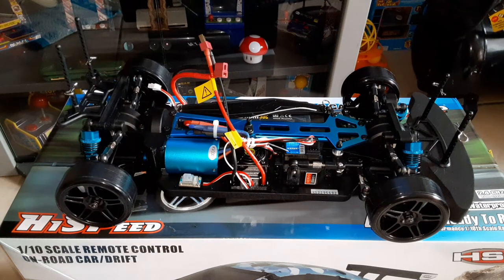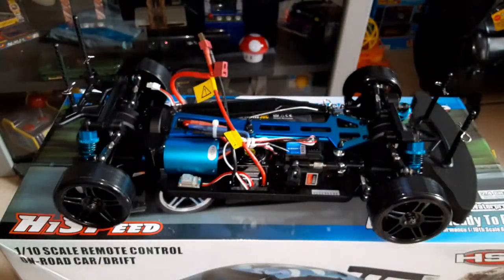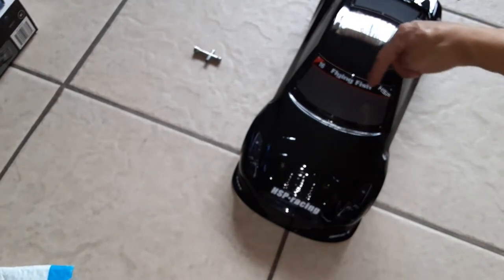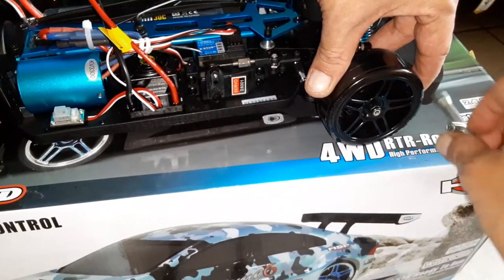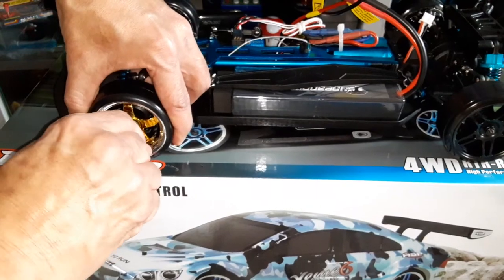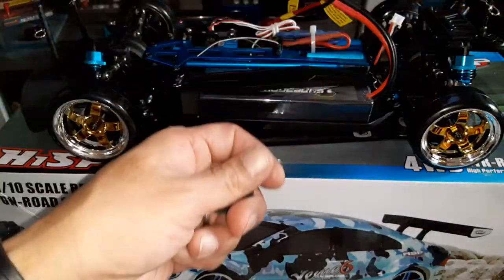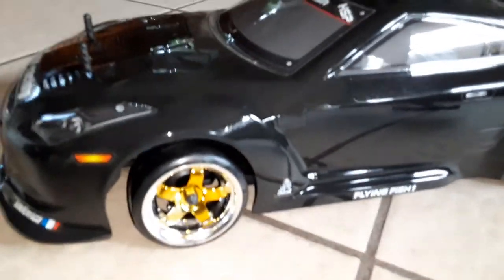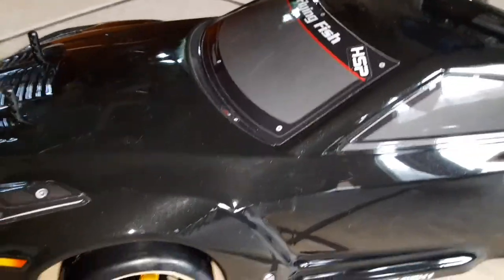New Drift Tires & Rims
Link to Rims

Shaluoman Plating 5-Spoke Wheel...

Link to Drift Car Brushed

Rraycom HSP Racing Rc Car 4wd 1:10 Electric Power On Road High Speed Drift Car 94123 Flying Fish (Black)